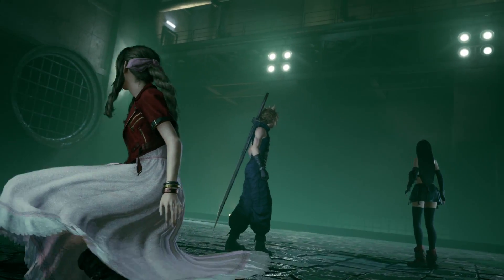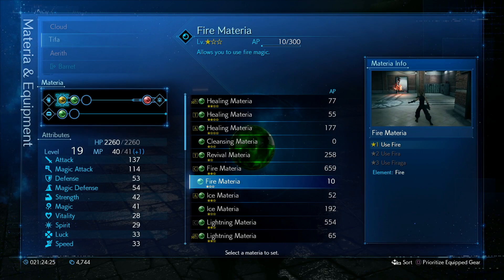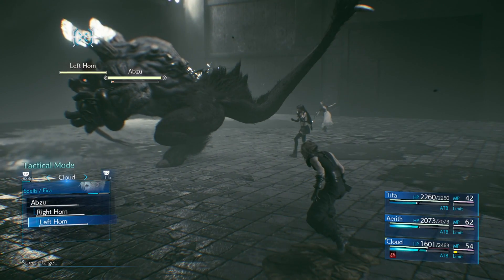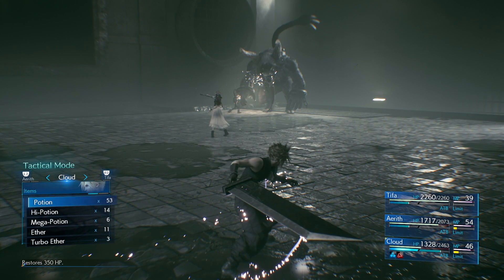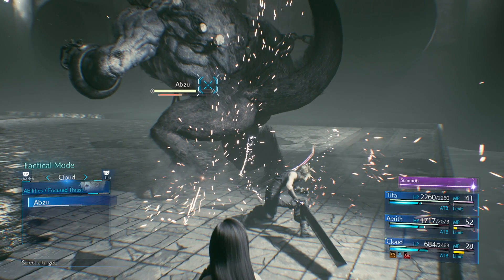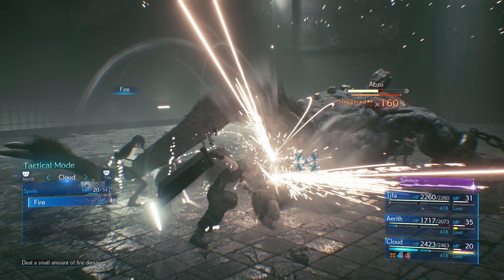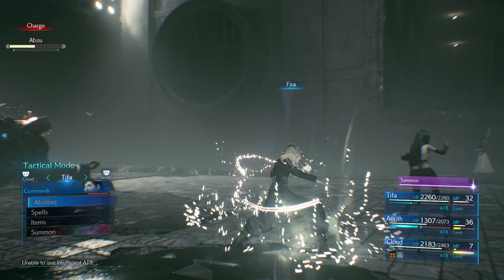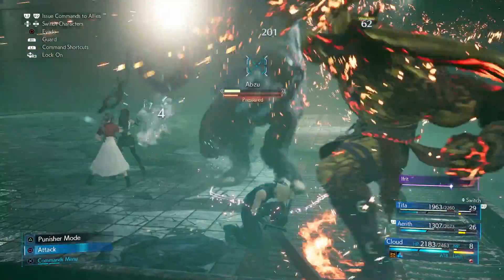Final Fantasy 7 Remake Abzu boss fight tips - How to beat Abzu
Final Fantasy 7 Remake how to beat Abzu to see my boss fight tips for the sewer beast.

It’s that classic moment in gaming when you’re thrown into the sewers by the criminal boss and face his pet killer. Maybe it originates in Star Wars, but either way the Abzu fight is a beat to beat. With the tips in the video you should be able to take him down and continue on in the mission to get back to Sector 7.

You can read more about Final Fantasy 7 Remake or with the official FFVII Twitter

Hit the like button if the video helps you out and share our Final Fantasy 7 Remake how to beat Abzu - Abzu boss fight tips tutorial video on Facebook, Twitter, Google+, Pinterest or any other social media channel you use. This is part of our wider Final Fantasy 7 Remake guide on YouTube that will include more tutorial videos, hints and tips to help you to get to the end of the epic remake.